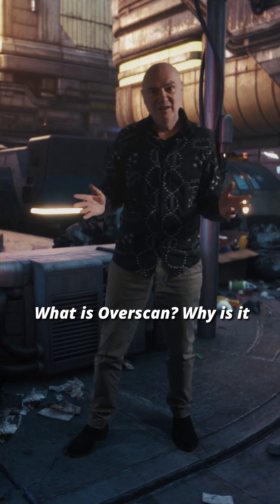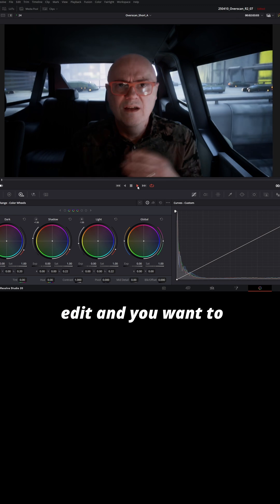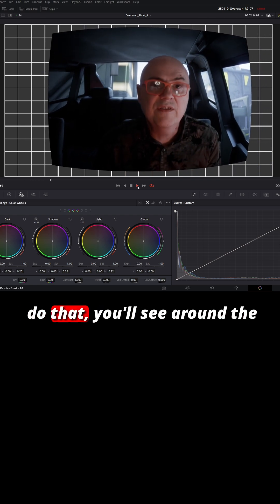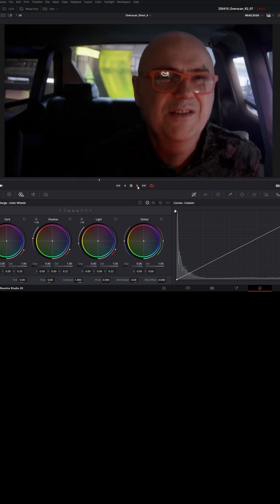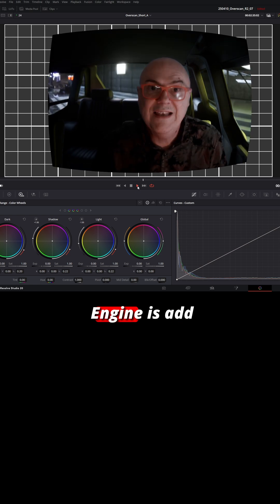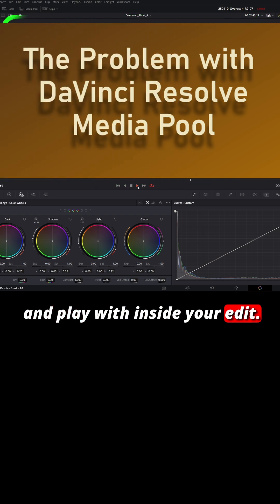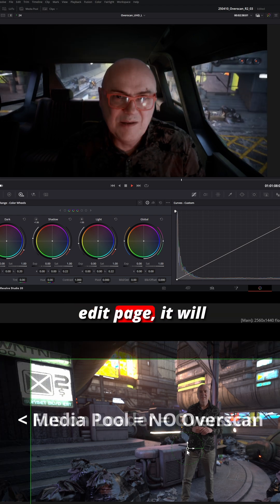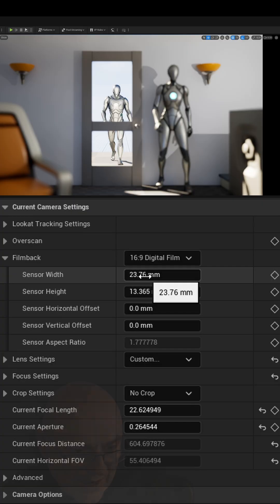🎥🕹️❤️Green Screen DaVinci to Unreal Engine SECRETS (and a LIE!) SERIES BONUS Overscan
For my FULL LENGHT TUTORIALS on Virtual Production and VFX filmmaking head to my main YouTube channel  ⁨@DeanYurke⁩  Thanks!